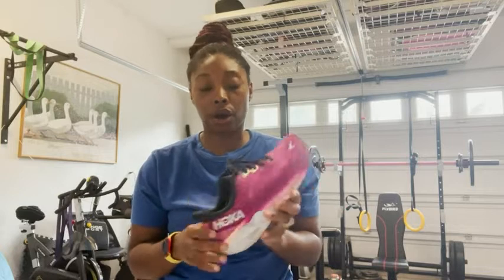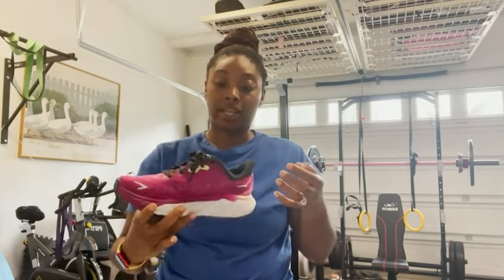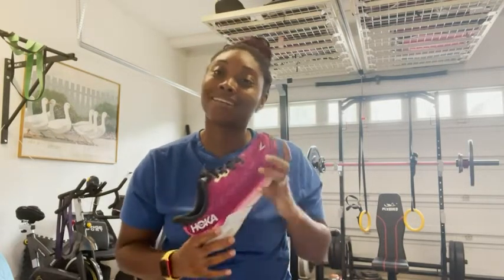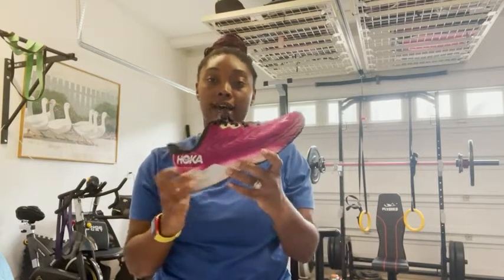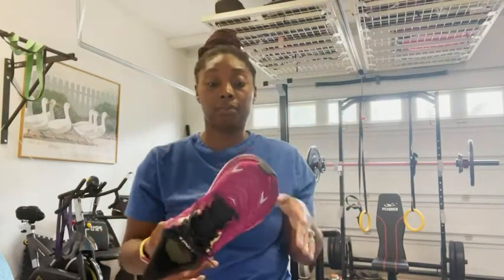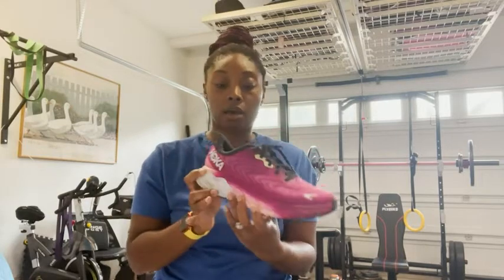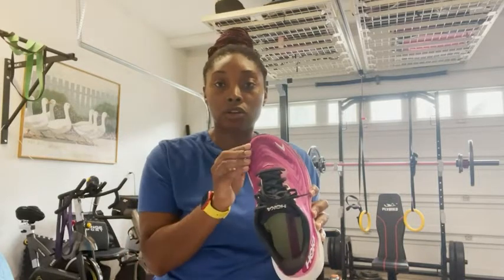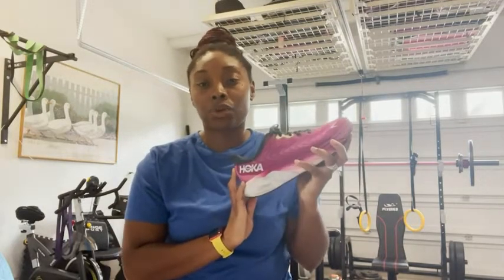Our Point of View on HOKA Arahi 6 Women's Running Shoe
HOKA ONE ONE Arahi 6 Womens Shoes